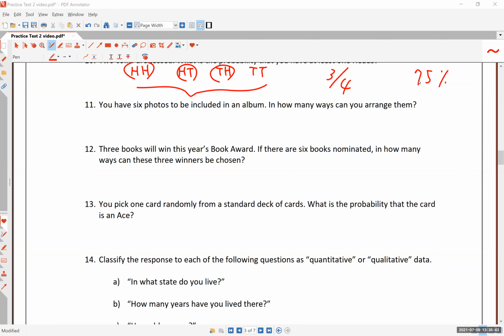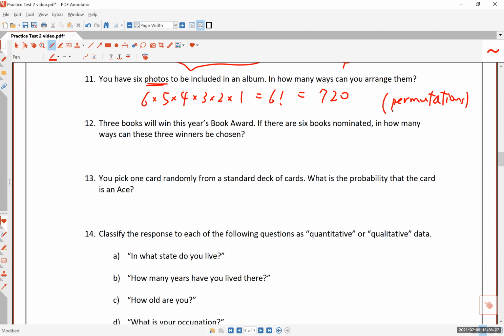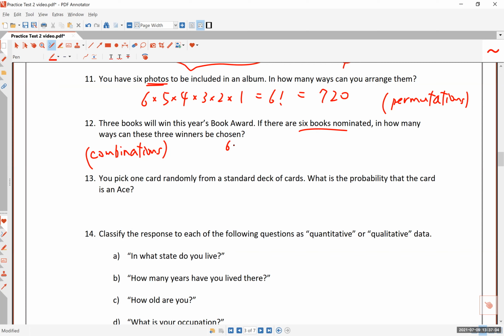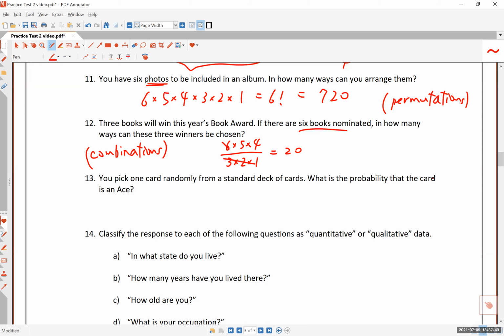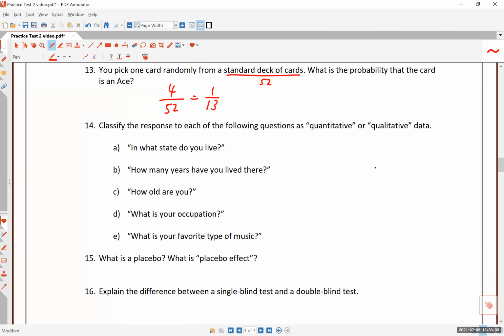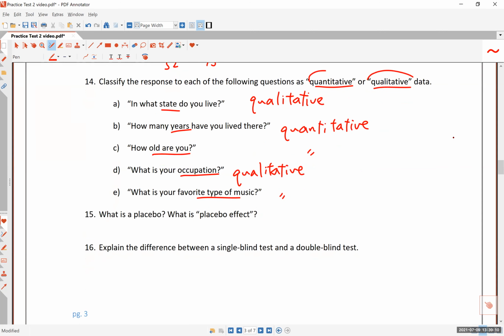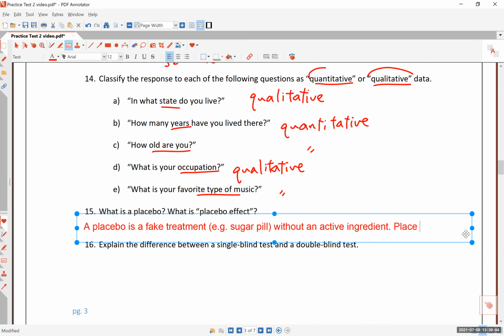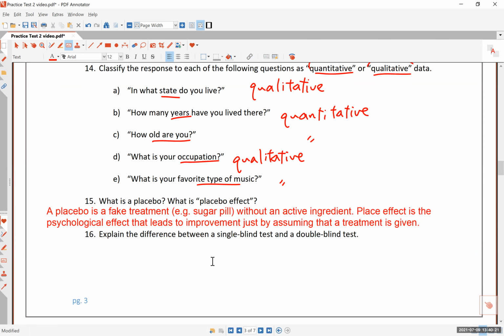Practice Test 2 Pt 3